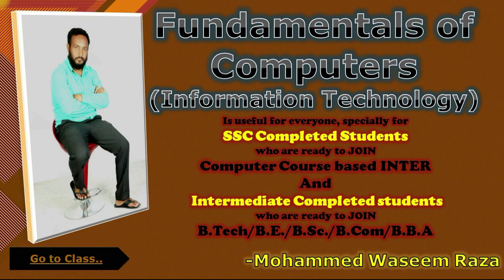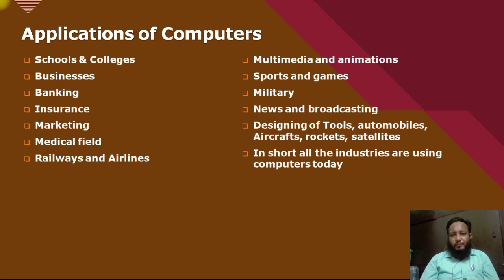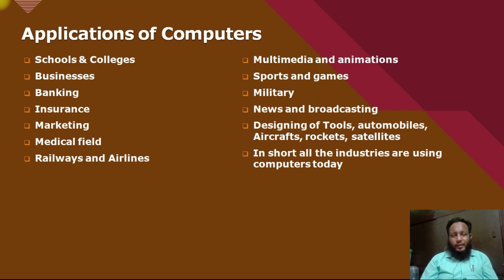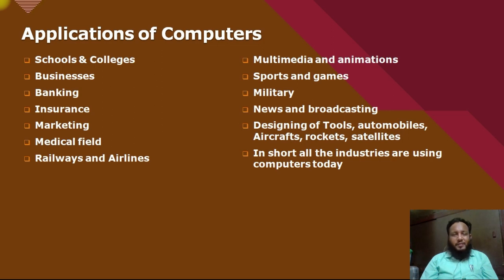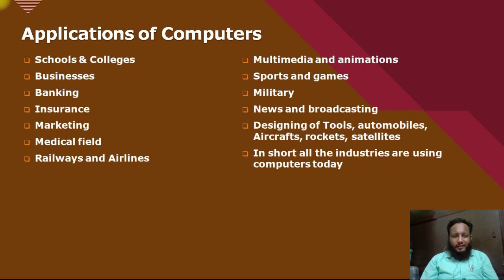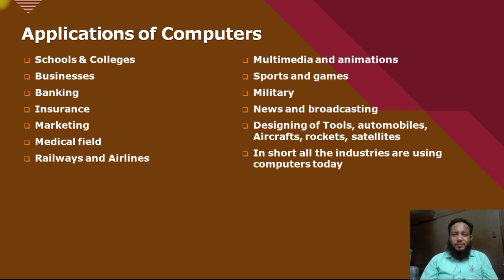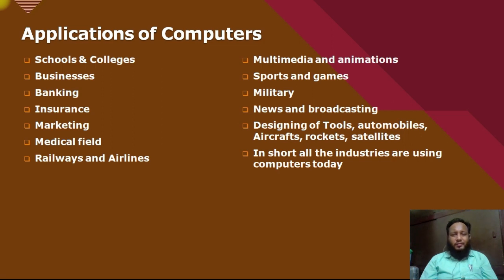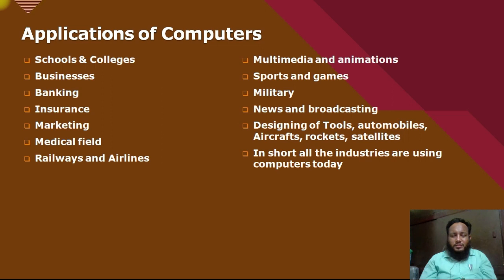Basics of Computers - Video 2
This video is about applications of computers used for all students,teachers to learn